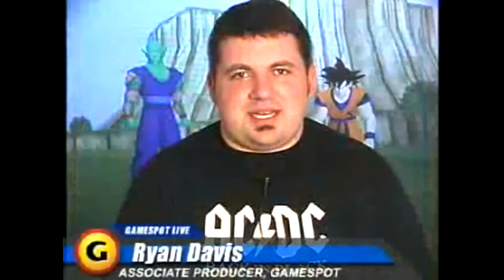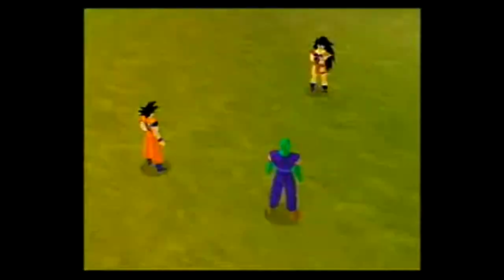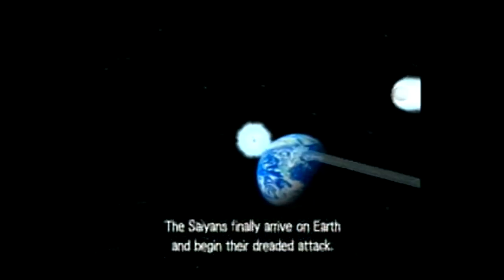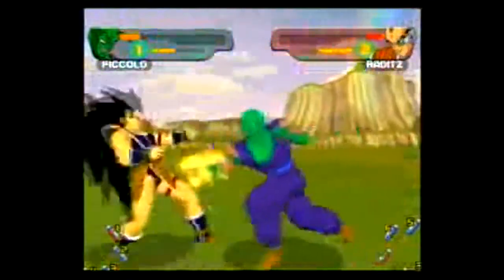GameSpot - Dragon Ball Z Budokai Video Review (PS2)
I loved this game when I was younger. I played a TON of it. But not as much as Budokai 3. Take it away Ryan!